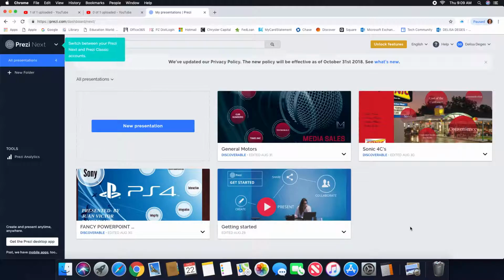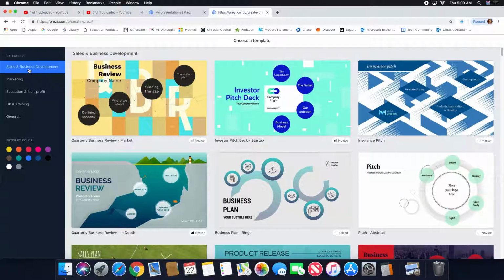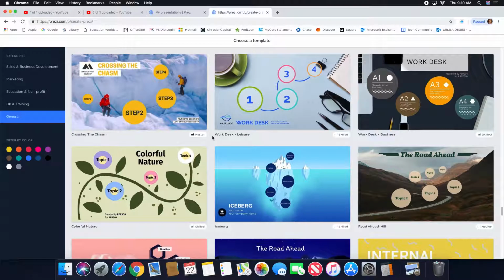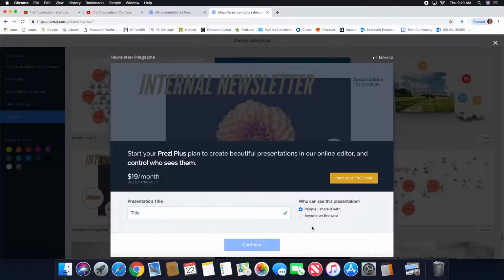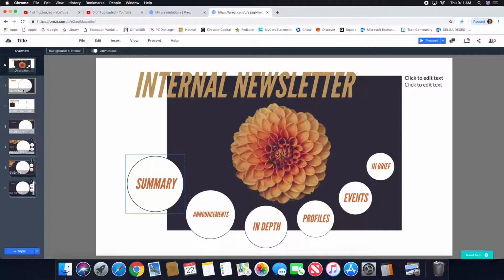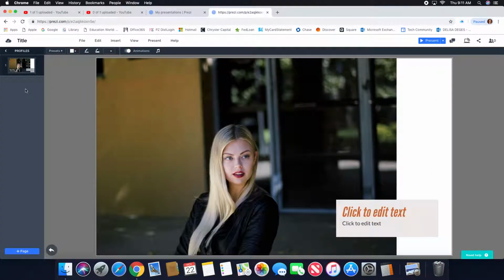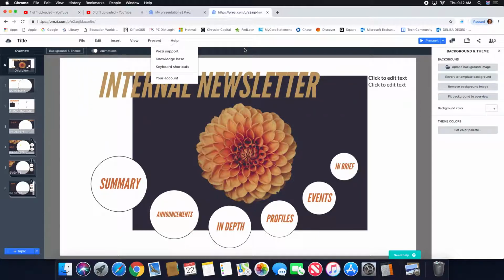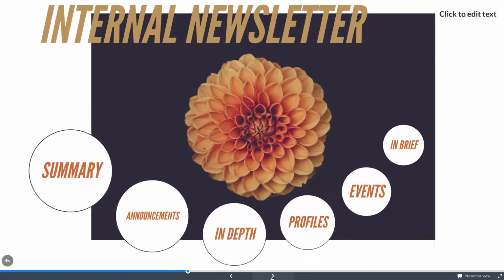D. Deges - AEP800VD | M15 - Prezi